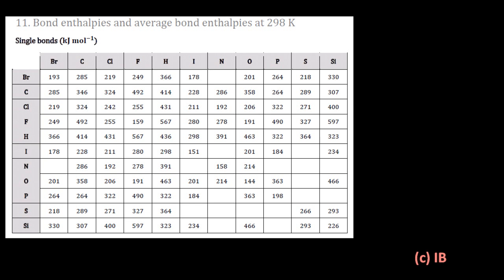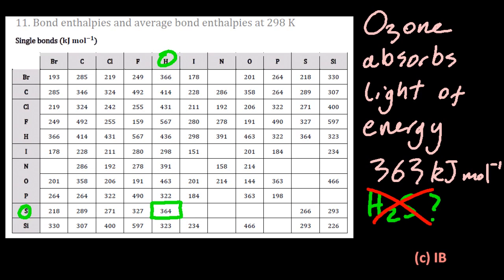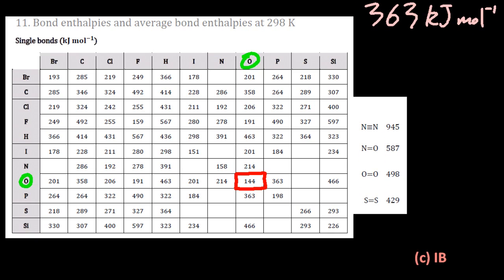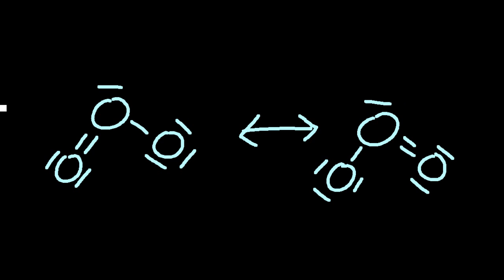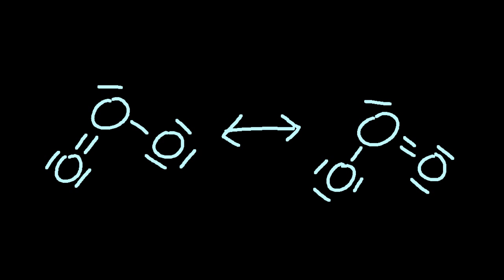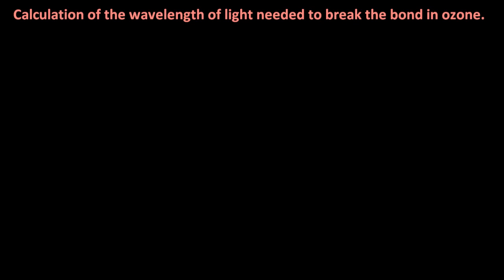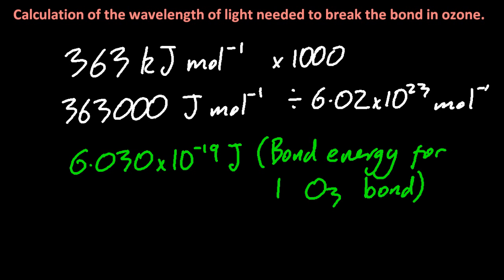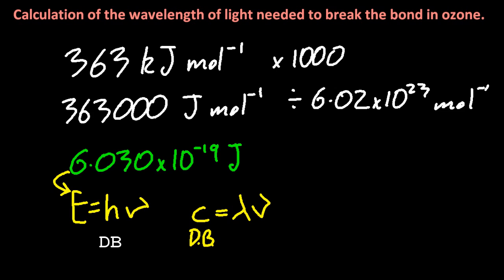S2.2.11 What is the Bonding in Ozone? (plus calculation) [HL IB Chemistry]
Spoiler - its a 1.5 covalent bond due to pi electron delocalization!